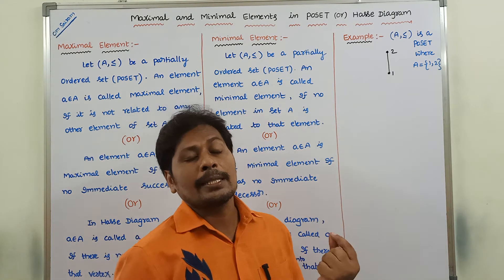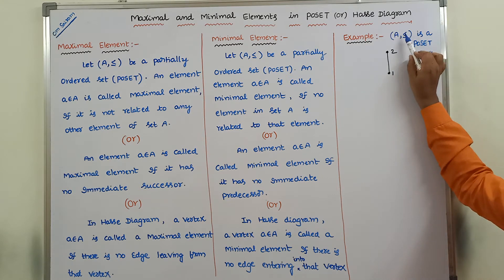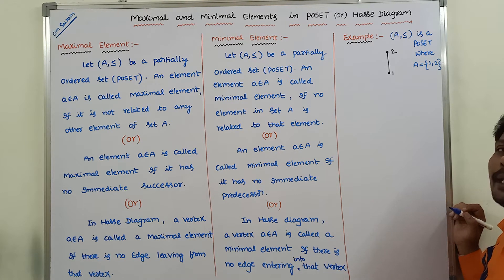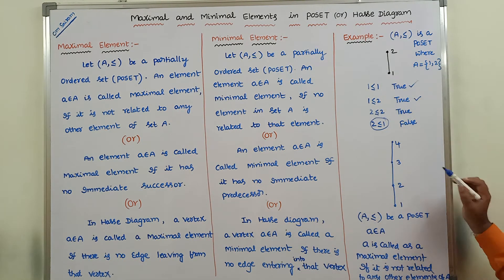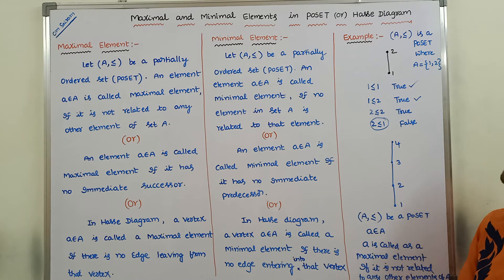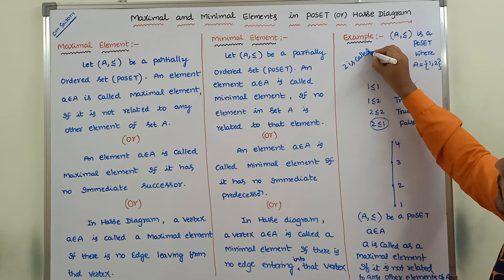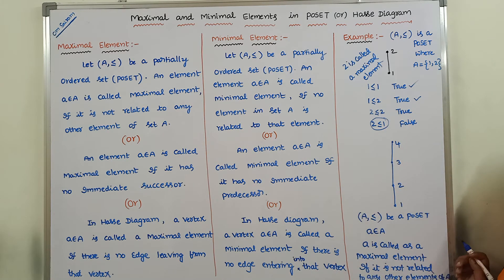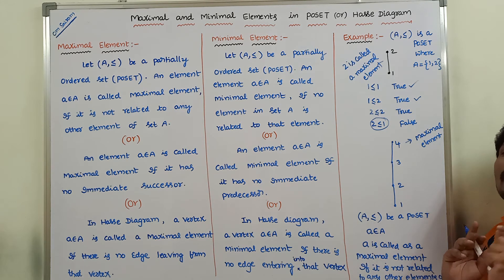MAXIMAL ELEMENT IN POSET || MAXIMAL ELEMENT IN HASSE DIAGRAM || DMS || MFCS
This video contains the description about What is Maximal Element and how to find out the Maximal Element in POSET or Hasse diagram.